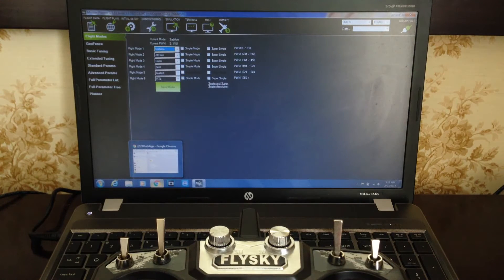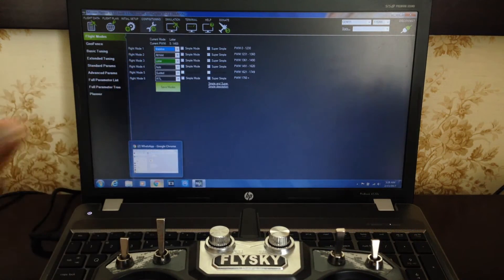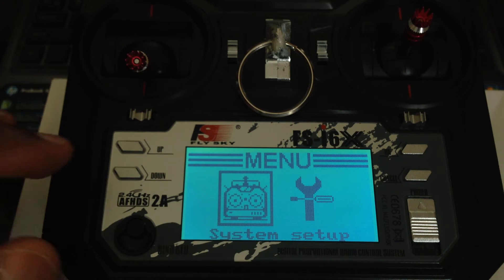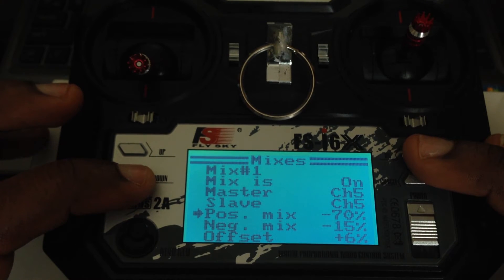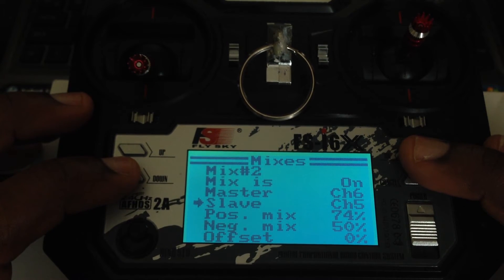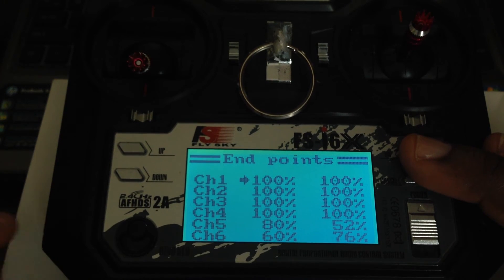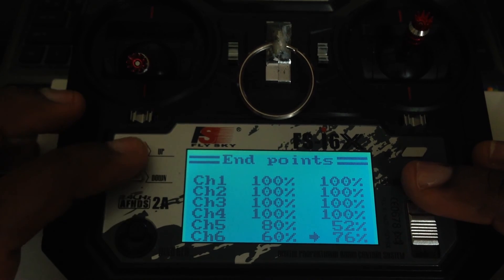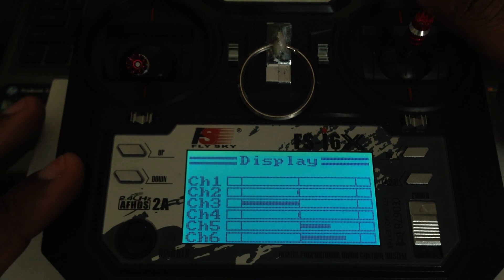Flysky Fs-i6x Mission Planner Flight Modes setup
How to programg your Flysky Fs-i6x Three Position Switch, To Six Flight Modes In APM Mission Planner.